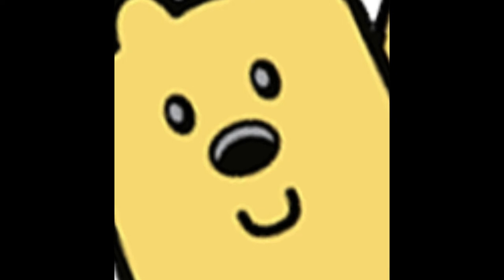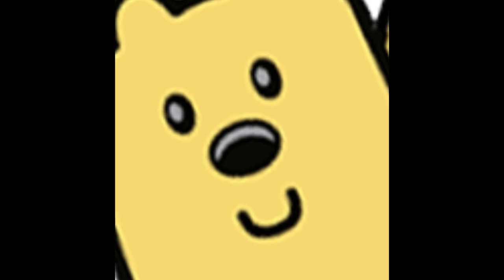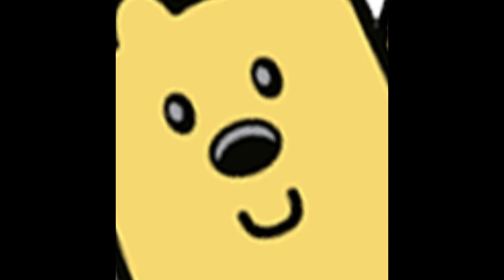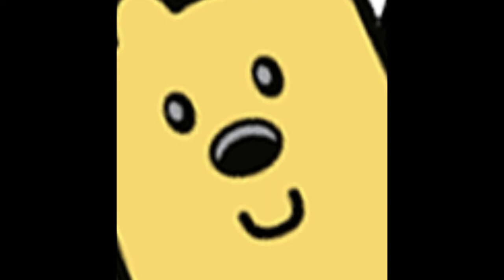Stronger than You(tube) [Wubbzyfan]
Links and Stuff.
MySpace: NO!!!
Other: ???